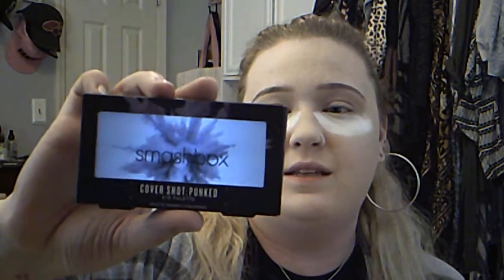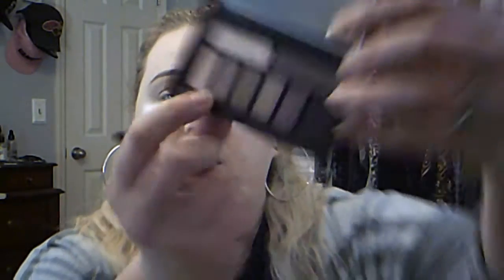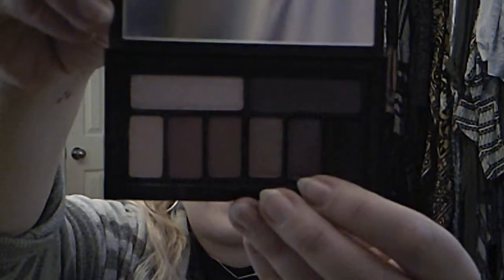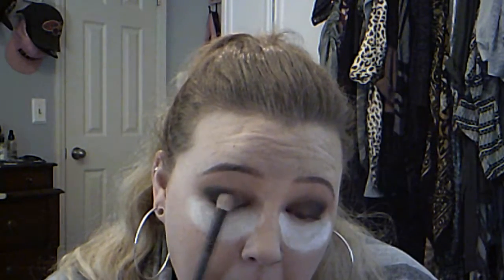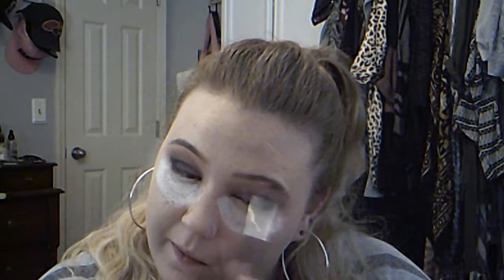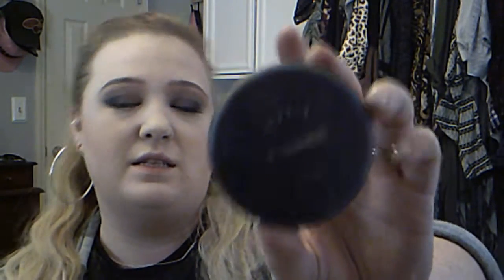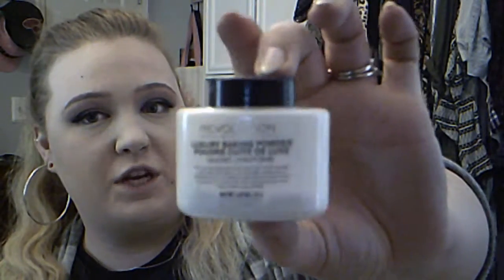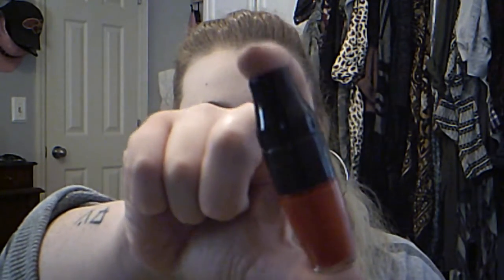Full Fall Look - Candy Red Lip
Hey y'all! This is a super easy Fall look for you to try using the SmashBox Cover Shot Eye Palette and the Lancome Matte Shakers!

Products

Stila Stay All Day Waterproof Liquid Liner in Jet Black

Makeup Revolution Ghost Baking Powder

Urban Decay 24/7 Glide on Eye Pencil (for beauty marks) in Demolition